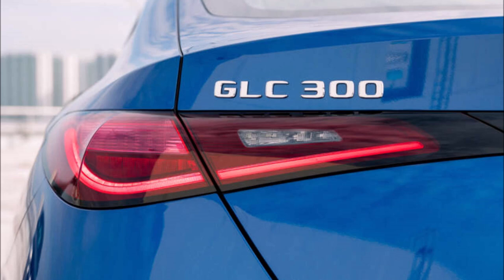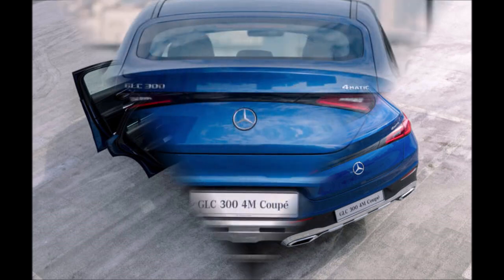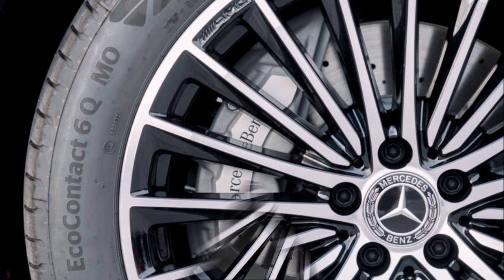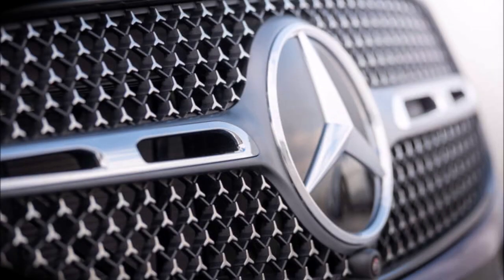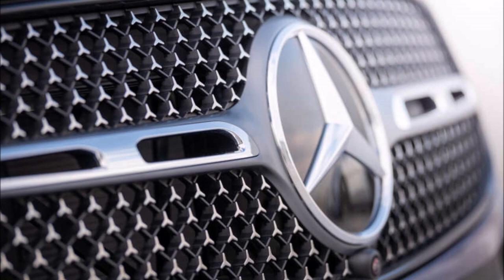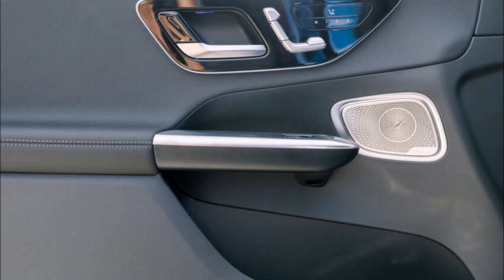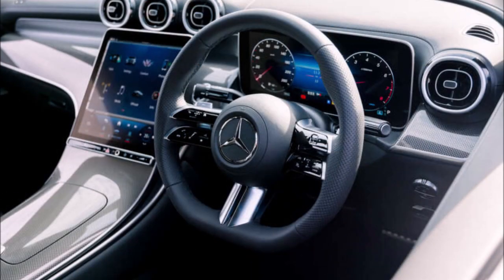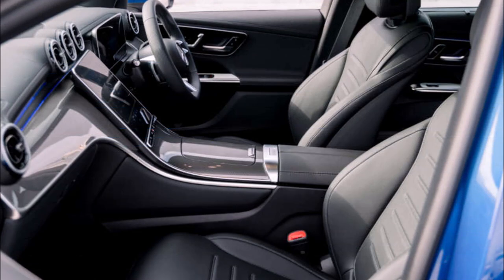Mercedes-Benz GLC 300 4Matic AMG Line Coupe 2024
Mercedes-Benz GLC 300 4Matic AMG Line Coupe 2024 Malaysia